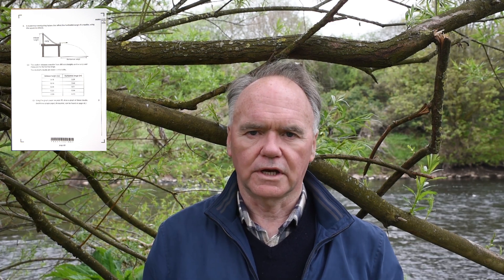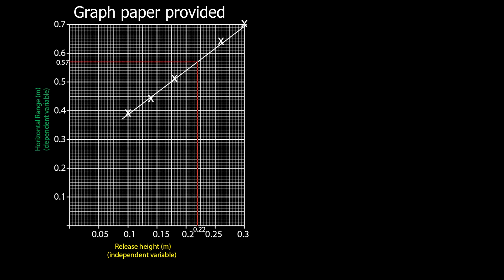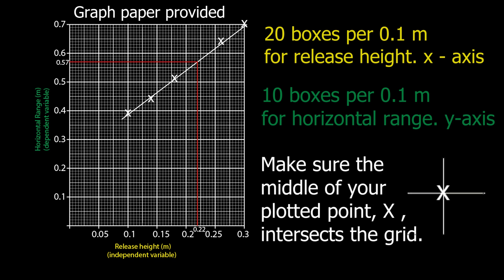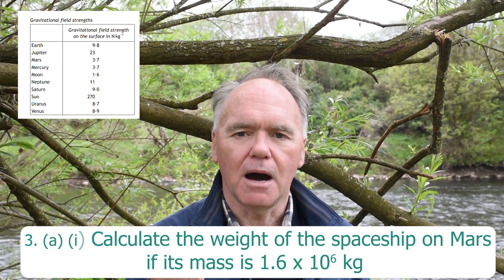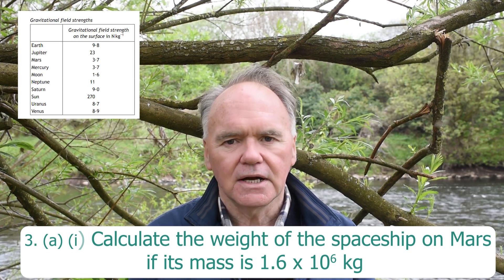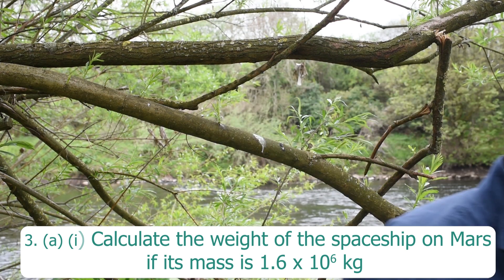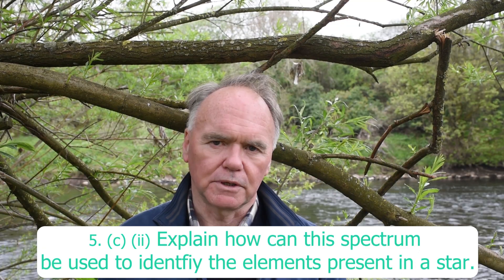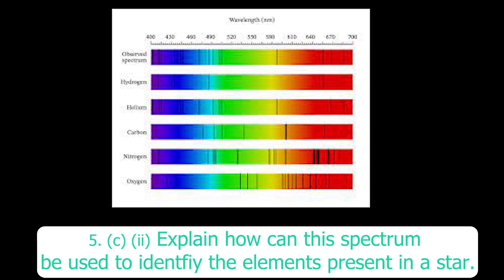Nat5 Physics Exam 2022 Paper 2 Q 1 ,2, 3 & 5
The first three questions on the 2022 National 5 physics exam are discussed
Q1 - Vectors; 0mins - 6 mins and 31 s
Q2 Graph drawing and investigative physics; 6 mins and 31 s to 9 mins and 8 s
Q3 - Forces in vertical sense;  9 mins and 8 s to 13 mins and 16 s
Q5 - Speed of light and the absorption spectrum; 13 mins and 16 s to 17 mins and 29 s.
The remainder of the video will be posted for the exam diet in 2024.